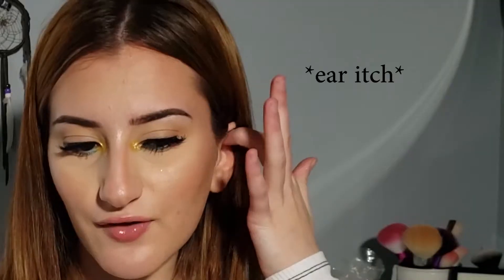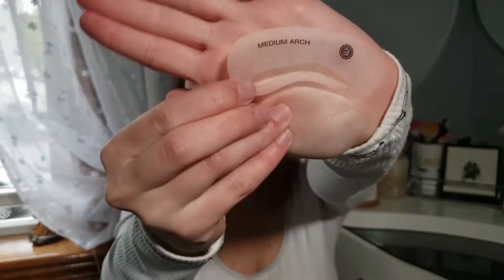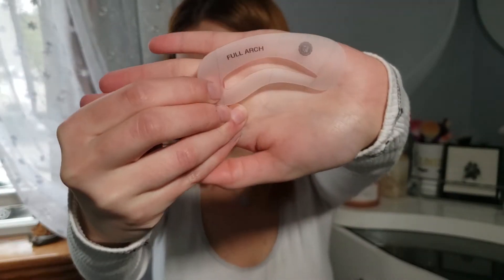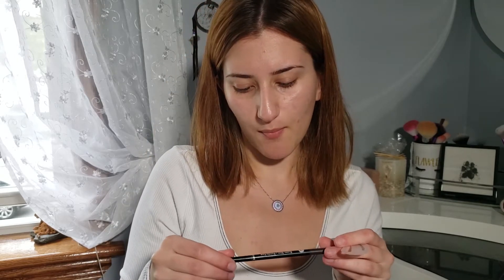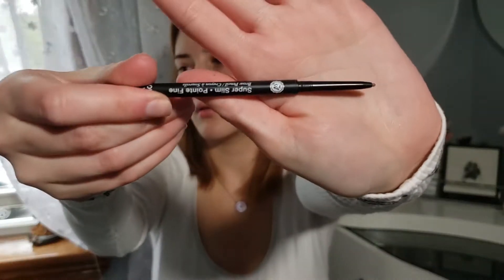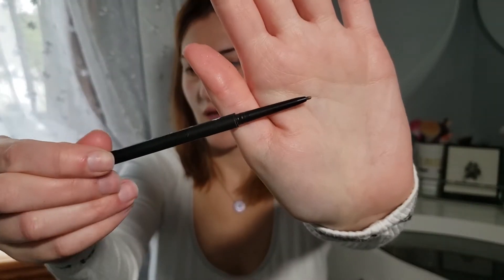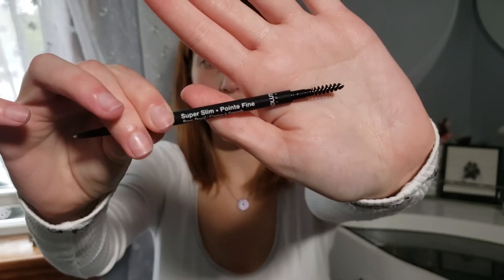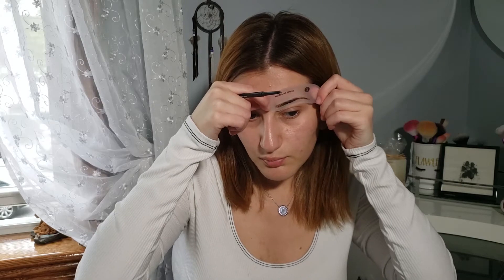EASY SPRING TUTORIAL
Don't feel like being colorful but still want a pop of color as a spring look? Don't worry, I gotchu!

Instgram: @inessa.zav @inessazav.mua